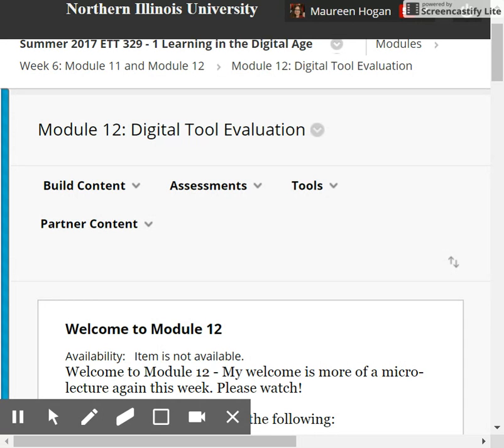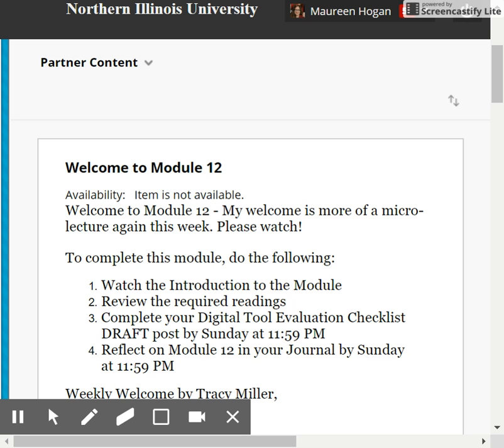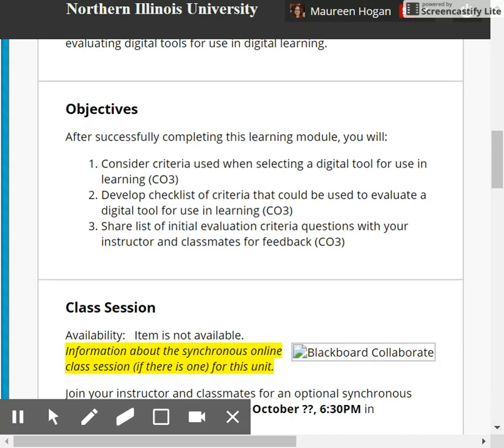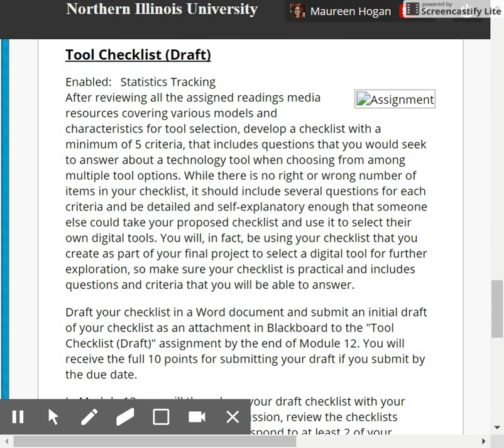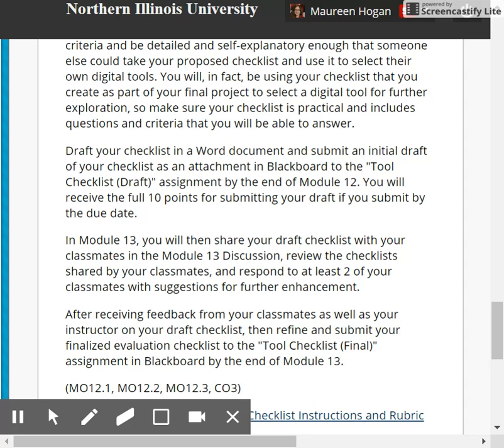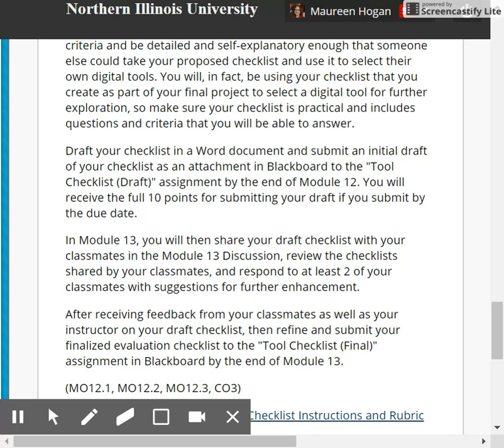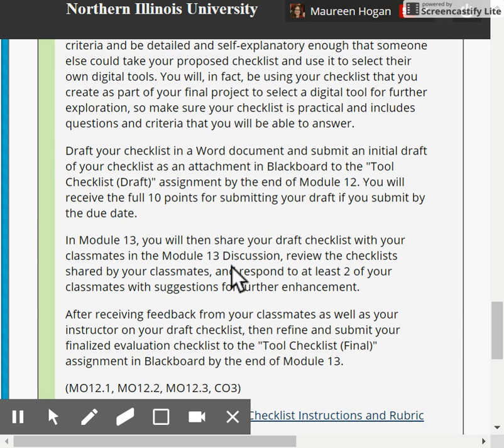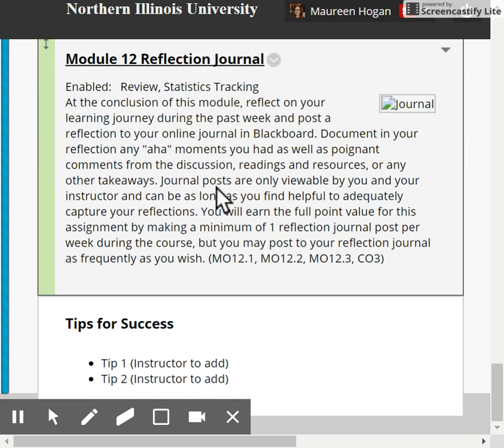Module 12 Introduction Video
ETT329 Module 12 Checklist Development for Digital Tools Introduction Video